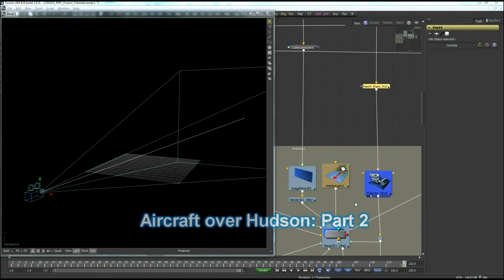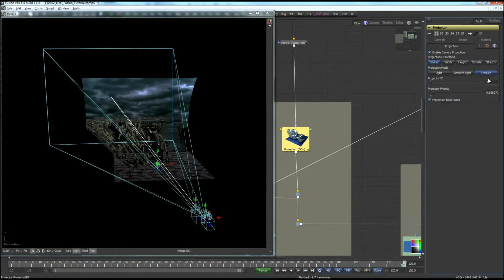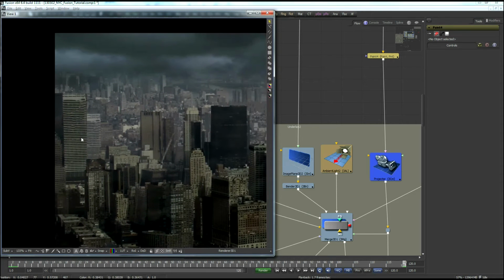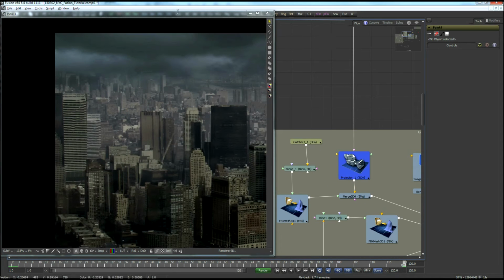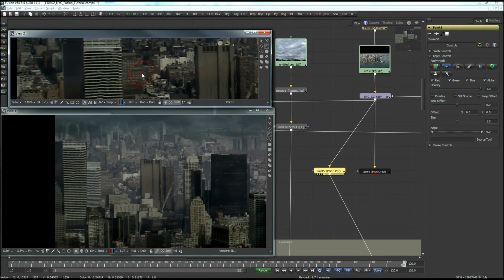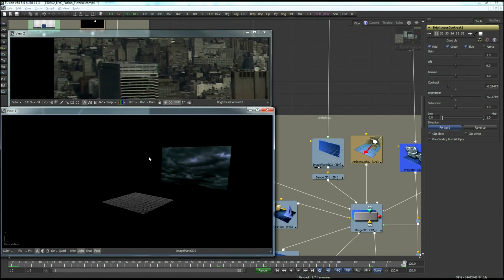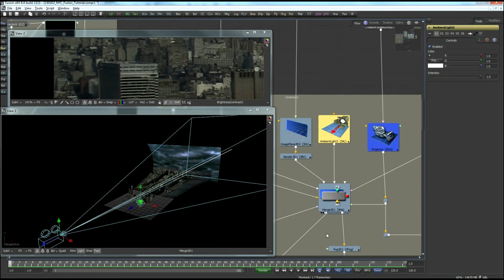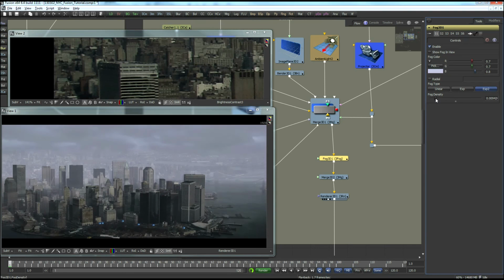3D Compositing in Fusion 6.4: Aircraft in distress over Hudson. Part 2.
3D Compositing in Fusion 6.4.  Camera projection, paint-out techniques to accommodate camera move, and 3D Fog.